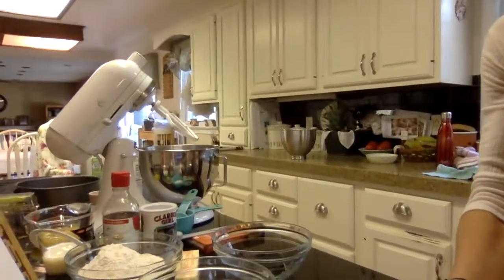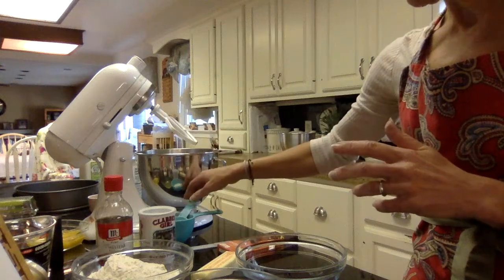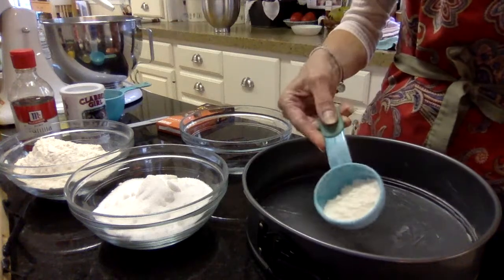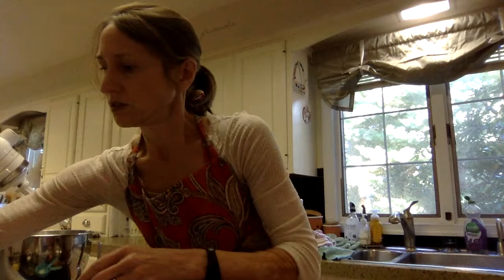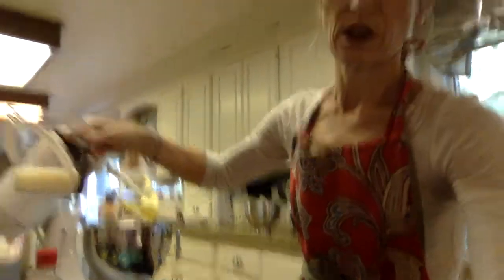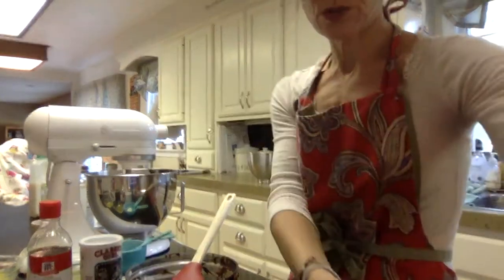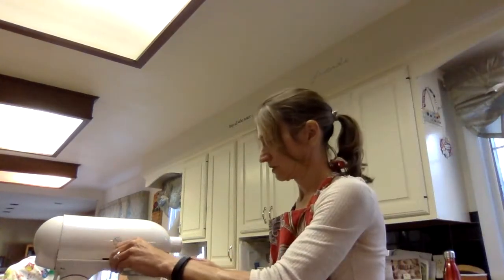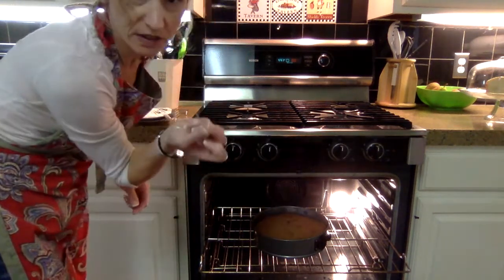Mrs. Rorer's Chocolate Cake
How to make the Victorian confection Mrs. Rorer's Chocolate Cake, first published in 1886 in Mrs. Rorer’s Philadelphia Cook Book.